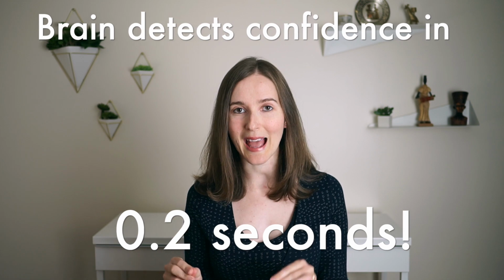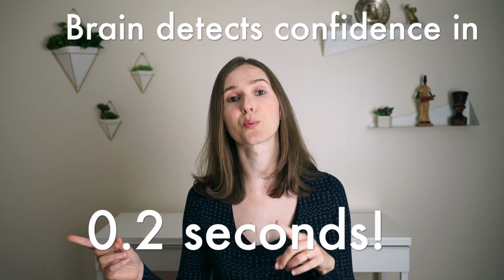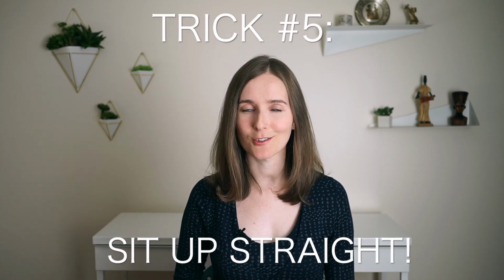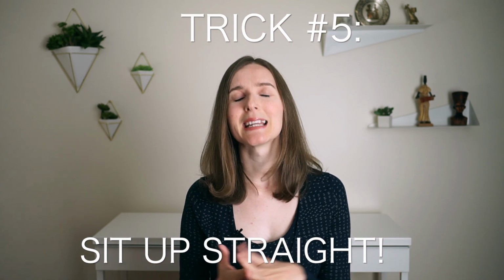5 Simple Tricks to Sound Confident in English!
Do you struggle with sounding confident in English? If so, check out these five easy tricks you can use to sound more confident immediately:-)

Over the years of working with many clients who are learning American English, I've witnessed the effects of lack of confidence many, many times. But lack of confidence is fixable! Even if you don't FEEL confident, you can still use these tricks to SOUND more confident to others until you get there:-)

All the best to you all!
Victoria